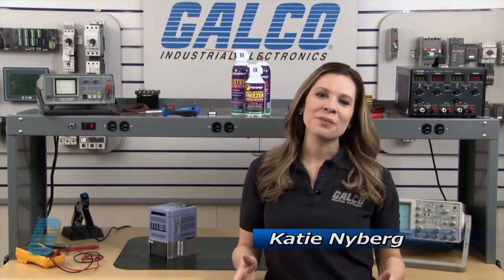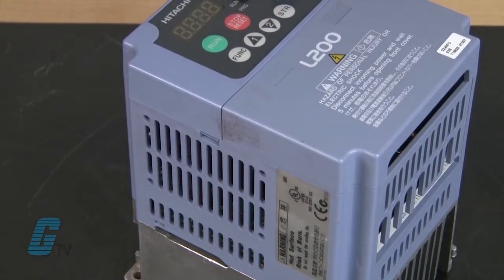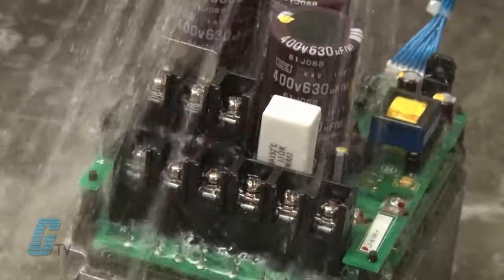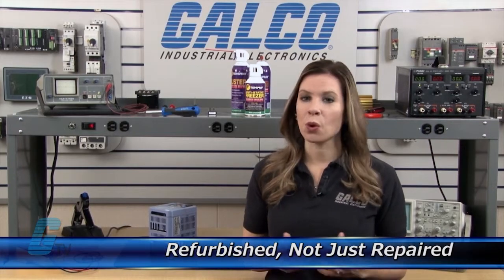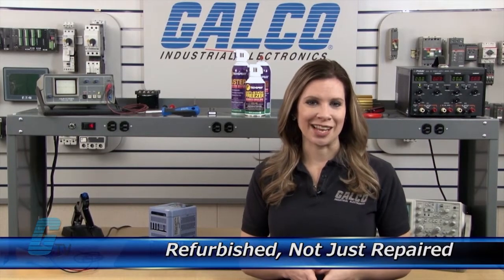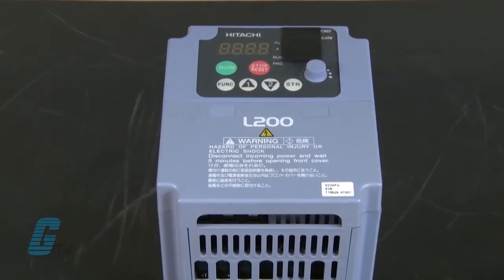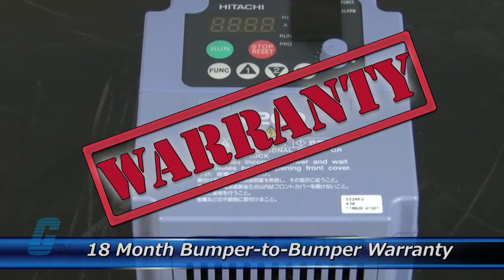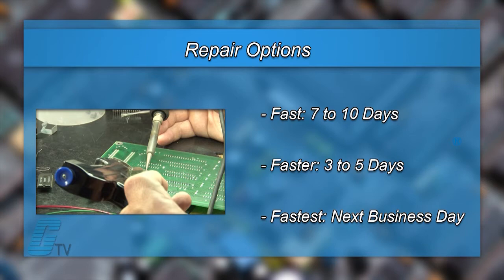Repair Hitachi L200 AC Drive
Hitachi L200 AC Drive repaired by experienced technicians.  Katie Nyberg presents Galco's repair capabilities.  to get your item repaired.

18-Month 'Bumper-to-Bumper' Warranty -- The entire unit you send to us for service is covered under warranty, not just the portion repaired.